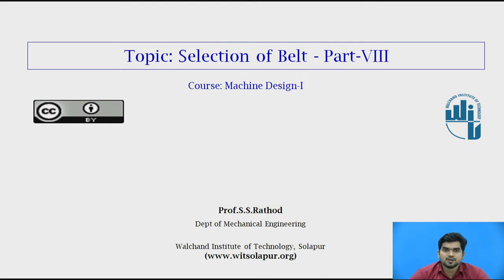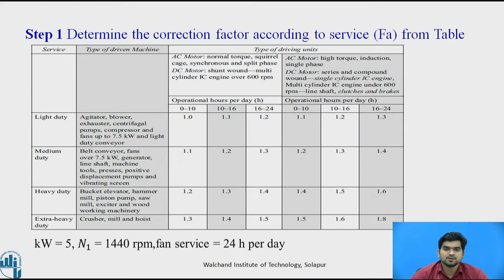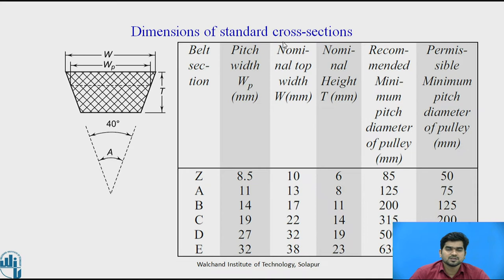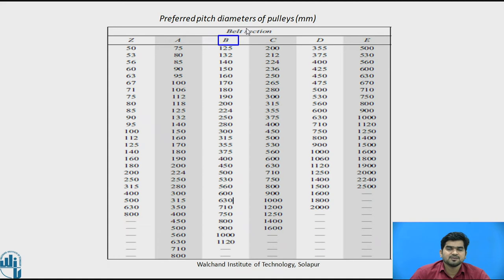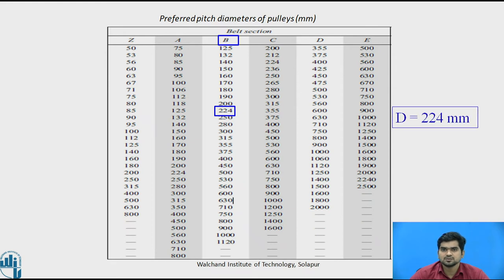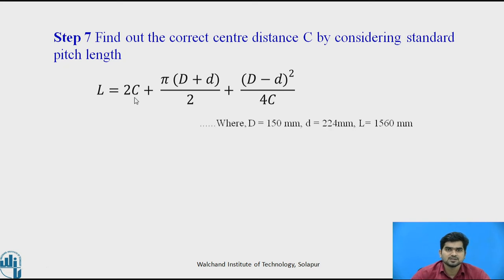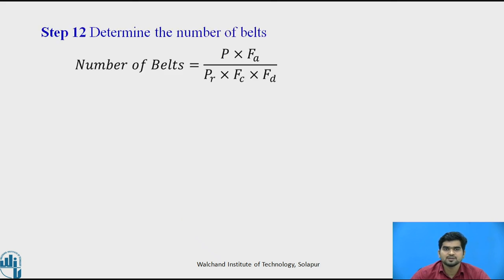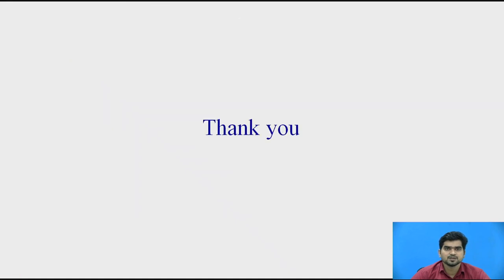Selection of Belt Part VIII